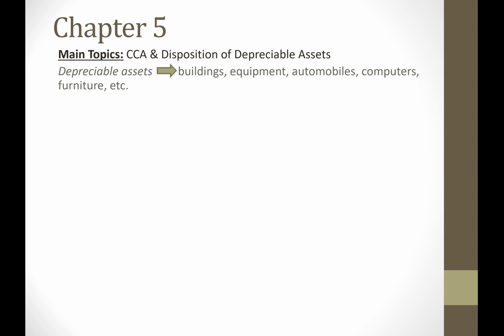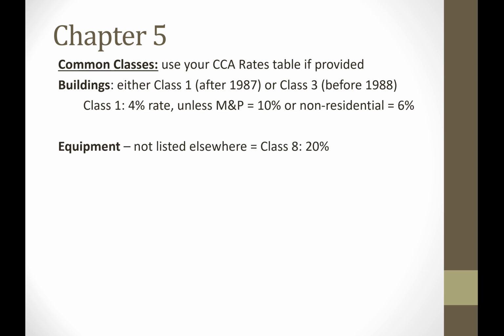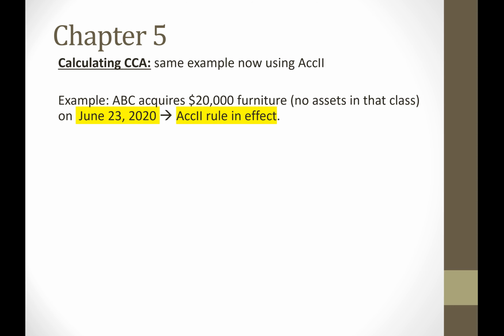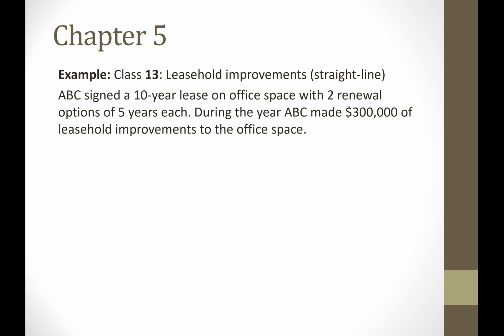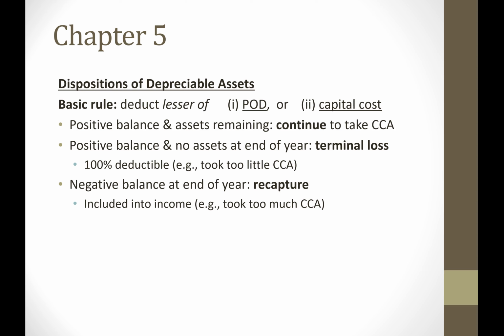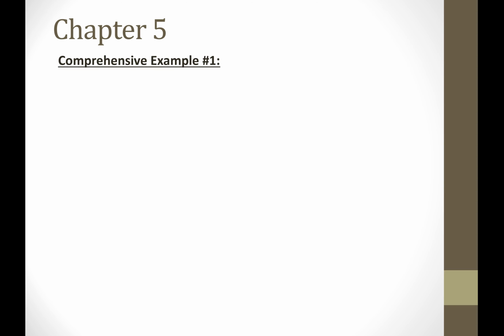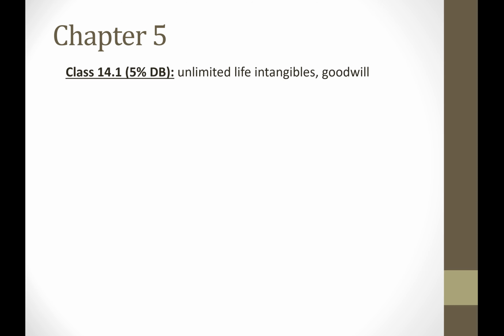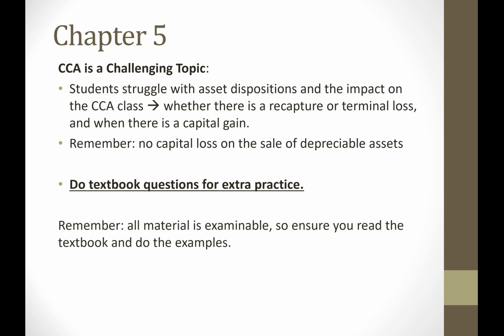Chapter 5 Taxation